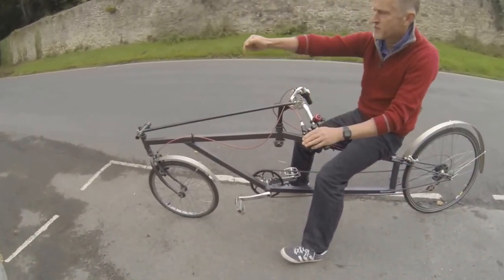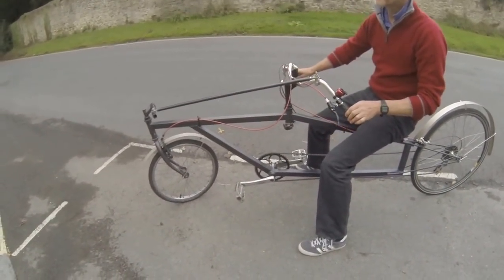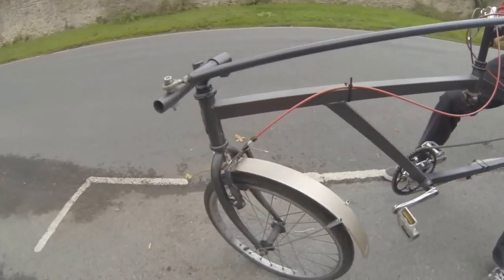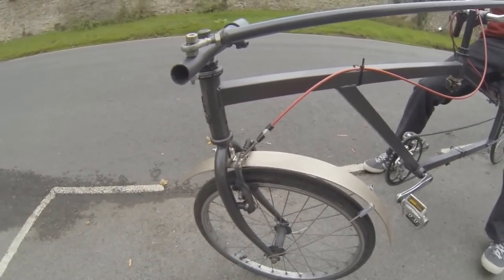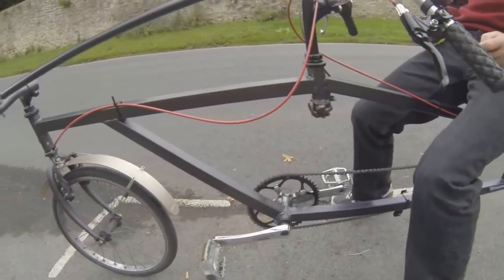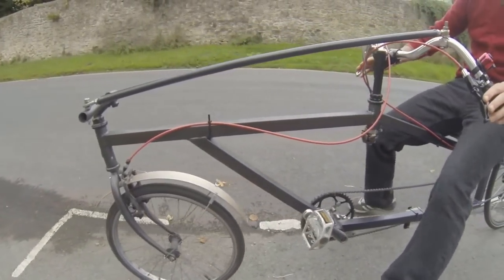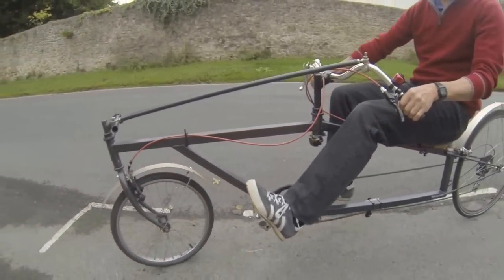nothing to see here